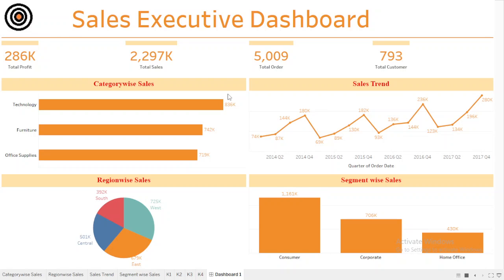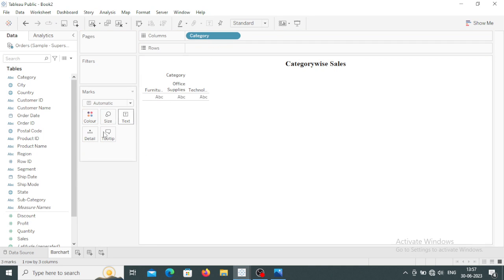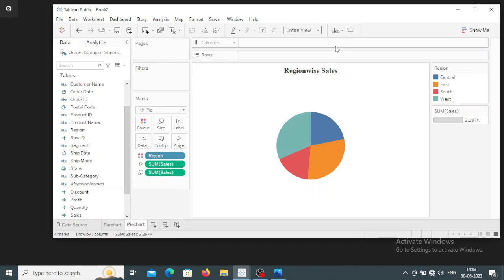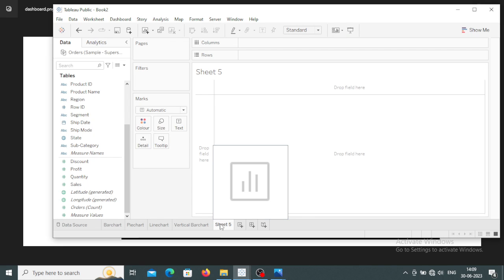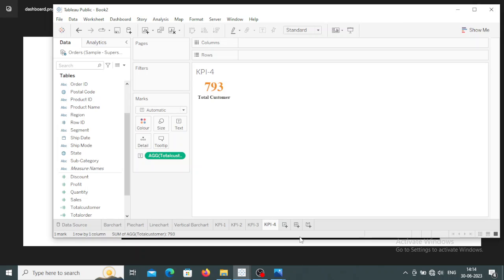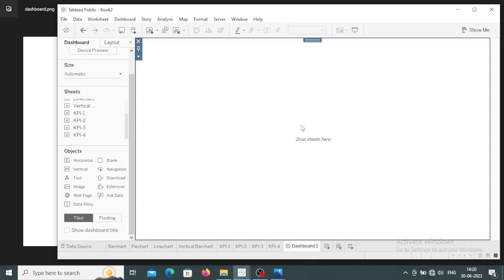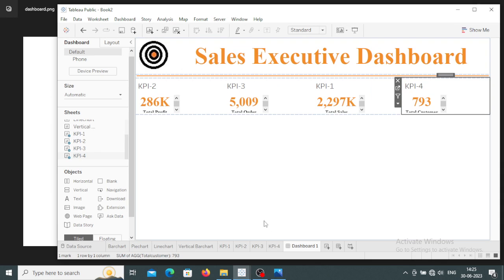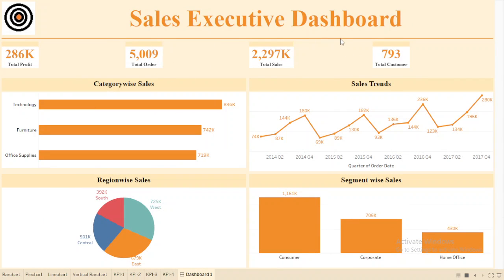Create Dashboard Using Tableau Dashboard Objects and Item Hierarchy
Tableau Dashboard Using Objects and Item Hierarchy